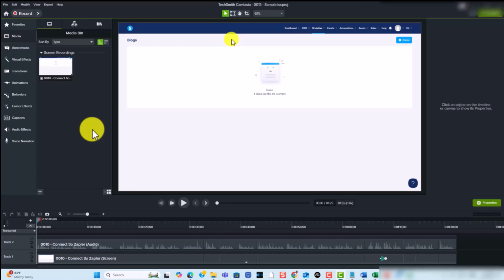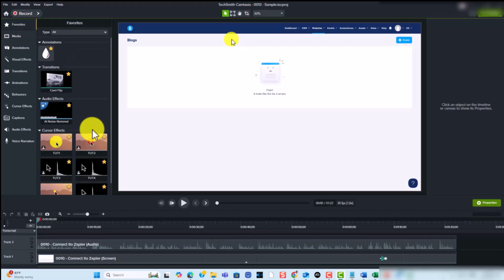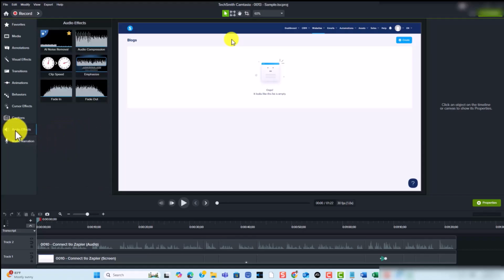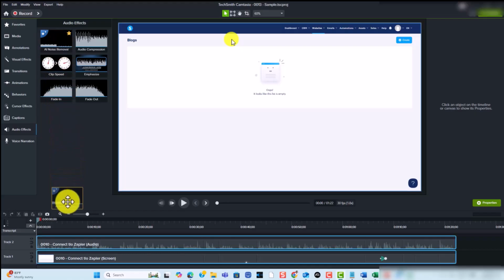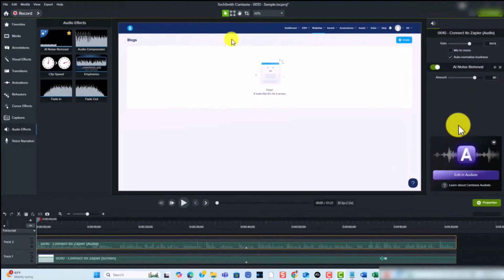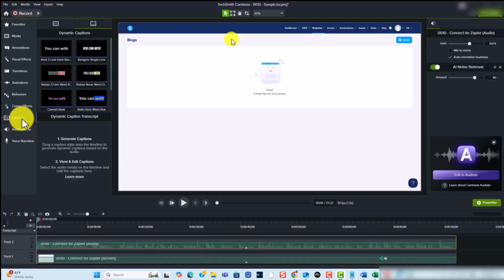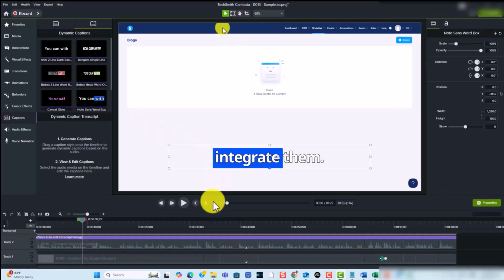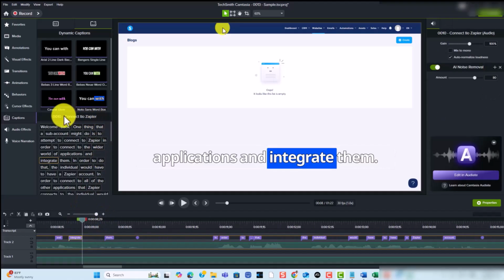Camtasia’s NEW AI Tools Explained | Noise Removal & Dynamic Captions Tutorial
Camtasia Studio is best known as a desktop video editor — but did you know it now includes AI-powered tools to make video creation easier than ever? In this video, I’ll show you how to use Camtasia’s latest AI features step by step.

What you’ll learn:
- How to use AI Noise Removal to clean up background audio
- How to apply and adjust AI effects directly on your timeline
- How to generate Dynamic Captions with automatic transcription
- Tips for customizing captions and editing transcripts in Camtasia

You don’t need extra software to take advantage of these AI features — they’re built right into Camtasia!